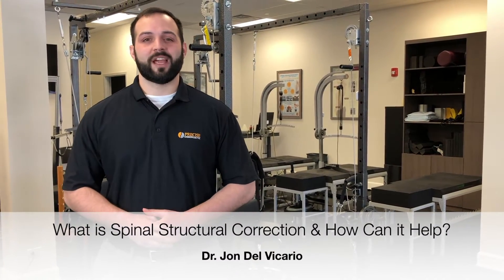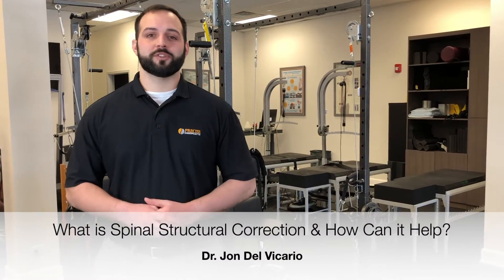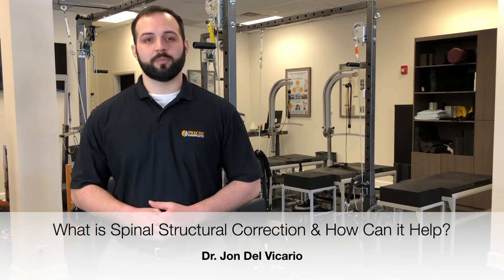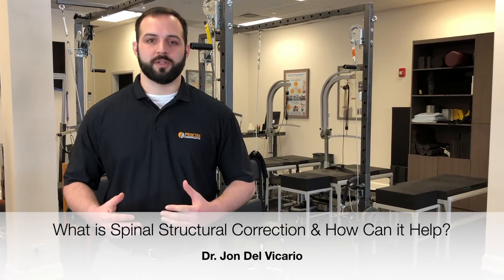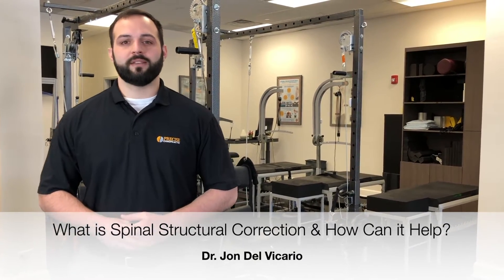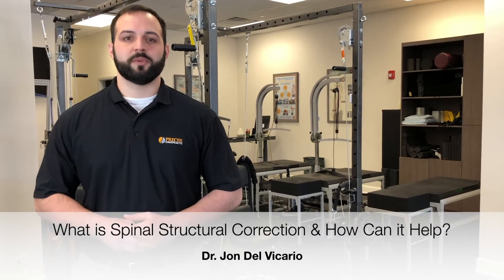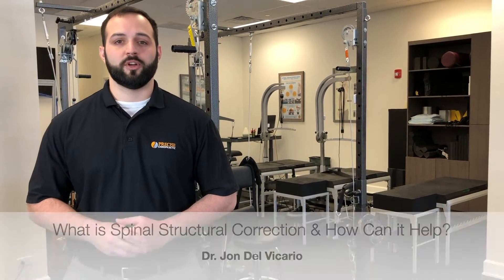What is Chiropractic Spinal Correction and How Can It Help?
Learn what chiropractic spinal correction is and the type of problems it can help with like back pain, neck pain, headaches, text neck, forward head posture, scoliosis, hunching, back hump, and many other conditions.  We have spent hundreds of additional hours in specialized training through Chiropractic Biophysics (CBP) to be able to provide spinal correction to our community.

Precise Chiropractic-Spinal Decompression Center
Address: 4581 Princeton Ln #119, Lake in the Hills, IL 60156
Services Provided: Chiropractic Adjustments, Class IV Laser Therapy, Non-Surgical Decompression, Custom Molded Orthotics, Active Rehabilitation and Exercises, Postural Correction Rehab, Pediatric Care, Pregnancy Care